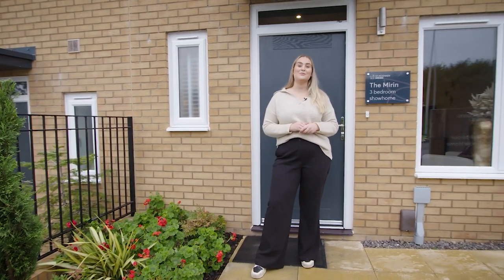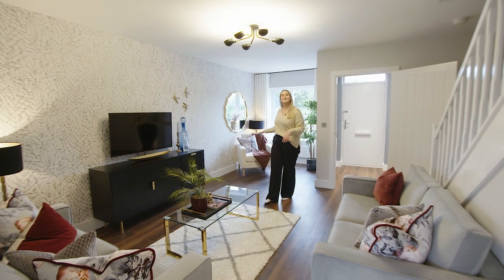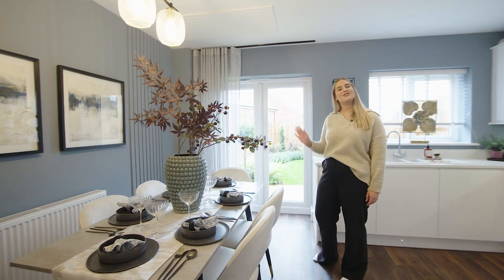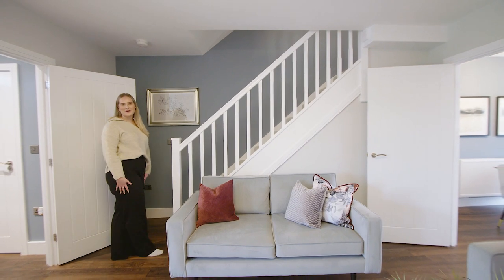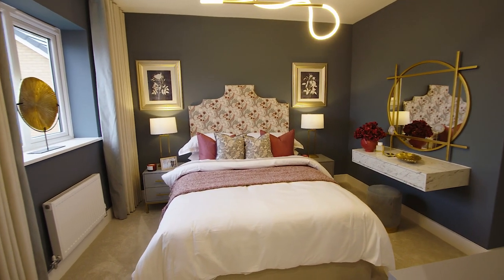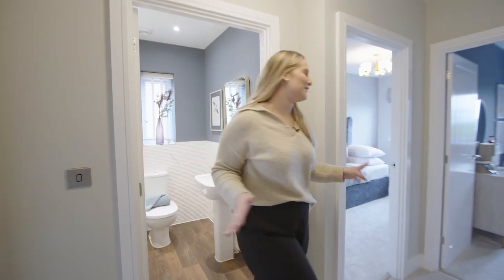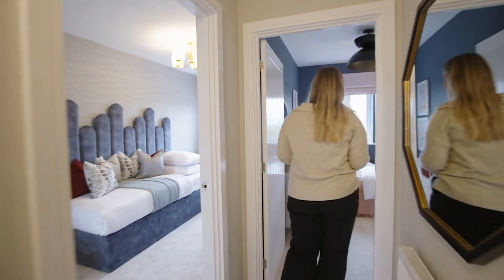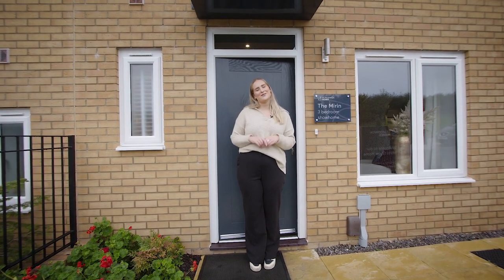The Mirin New Build House Tour │Handley Place in Locking │ St. Modwen Homes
This house tour at our Handley Place development in Locking showcases our 3-bedroom home, the Mirin. This is the perfect home for first-time buyers.

Entering the home you are greeted by the living room which is a great space to relax in or have friends round to entertain. The room also has large windows at the front which allows plenty of natural light in. You'll find the kitchen and dining area at the back of the home, which can be personalised to suit your preferences. This room also features French patio doors that lead out to the garden where you can extend your socialising to in the summer months. You will also find a downstairs WC on this floor.

Moving upstairs, you will find the main bedroom which comes equipped with an en-suite and a walk-in wardrobe. On this floor, you'll also find the spacious second bedroom, the modern family bathroom and the final third bedroom. The third room is a flexible space, which can alternatively be used as an office if you work from home.

Key features:
- Three spacious bedrooms.
- Open plan kitchen/dining room.
- Built-in wardrobes.
- En-suite to main bedroom.
- Downstairs WC.

You also have the flexibility to choose from a variety of options and upgrades products to customise this home perfectly to your own preferences.

For more information about The Mirin at Handley Place, please

Please note: external and internal fixtures and finishes may differ per plot and house type, and options and upgrades products are subject to change.

00:15 - Entrance
00:22 - Living room
00:44 - Kitchen/diner
01:35 - Downstairs WC
01:51 - Main bedroom
02:24 - Main bathroom
02:45 - Second bedroom
03:08 Third bedroom